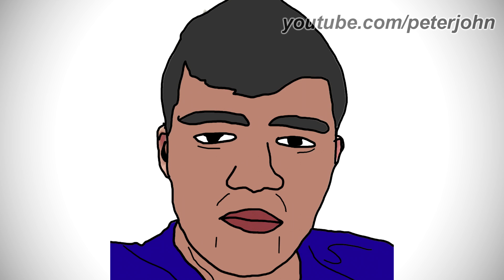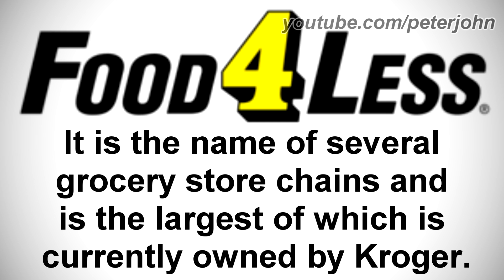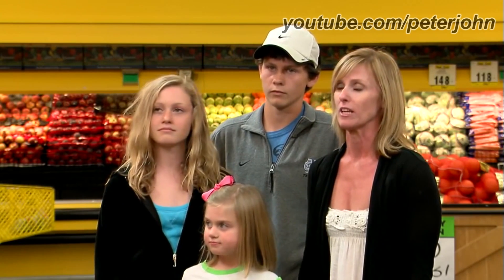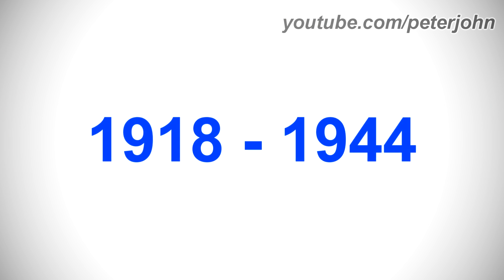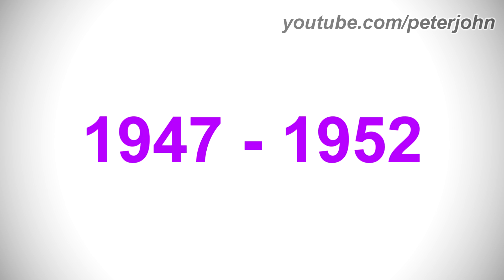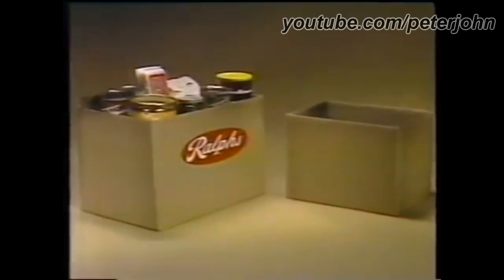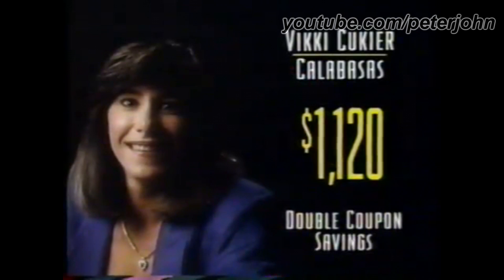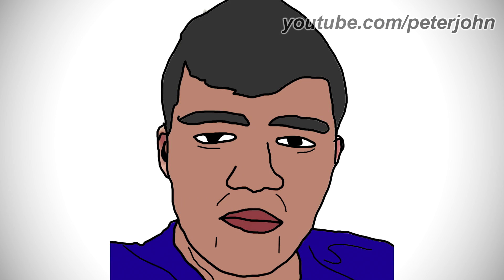LOGO HISTORY W #72 - Food 4 Less & Ralphs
Hey Guys, it's your boy, Peter John. Be welcome for today's episode of Logo History. Today it is about Food 4 Less and Ralphs. I hope you like it!

Timestamps:
0:00 Introduction (Timestamps by Aiden Logos)
0:44 Food 4 Less
1:32 Ralphs
3:30 Conclusion